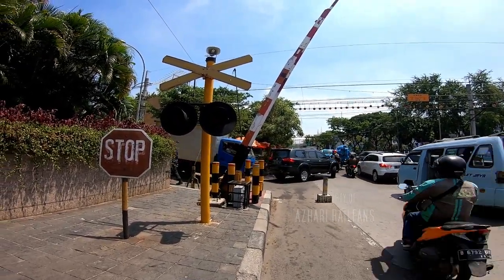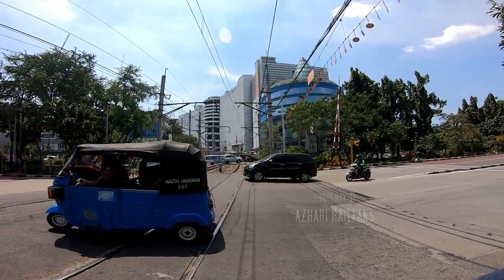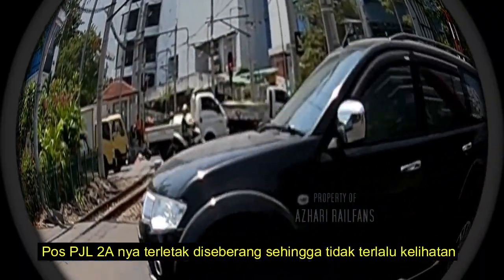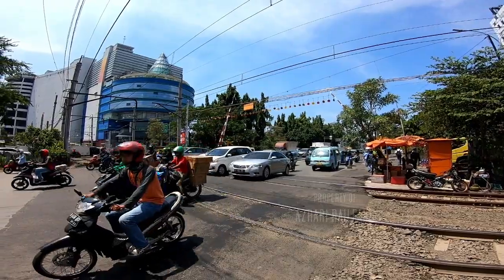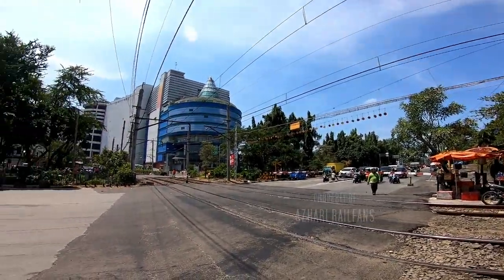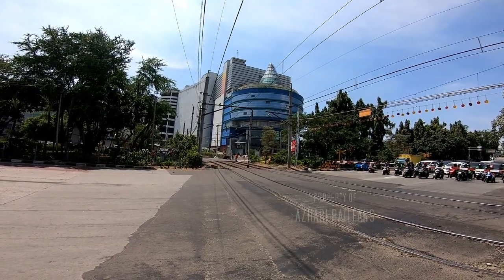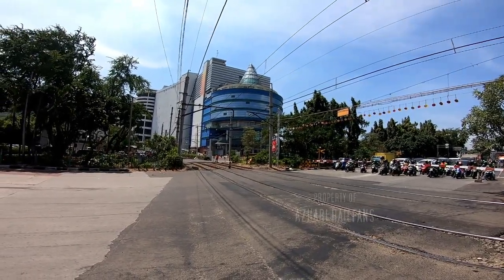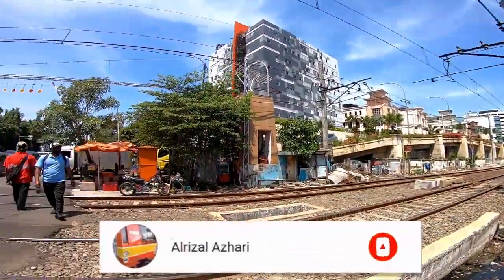SINGLE TRACK??!!! Lokomotif JOMBLO di Perlintasan Kereta Api KRL PJL 2A Mangga 2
Selamat Datang di Channel Alrizal Azhari

Video kali ini Alrizal Azhari sedang hunting Lokomotif JOMBLO di Perlintasan Kereta Api KRL PJL 2A Mangga 2 Gaes... Semoga terhibur ya.

Temen-temen penasaran yuk saksikan videonya sampai selesai ya.

Terima Kasih